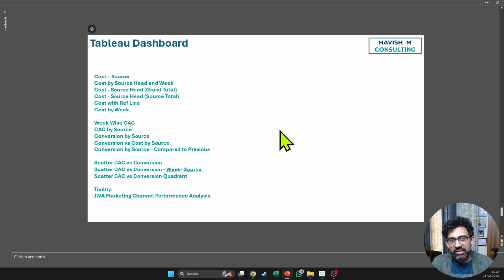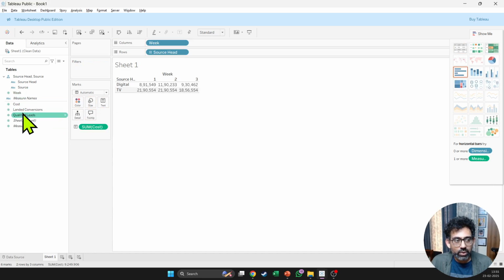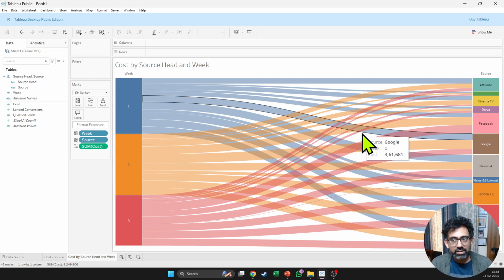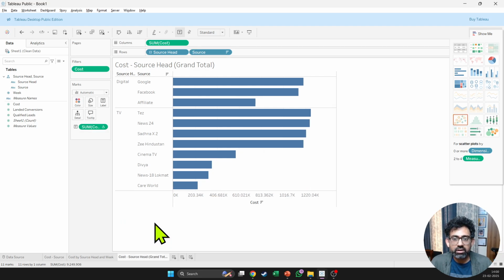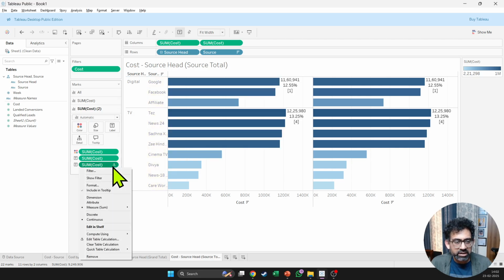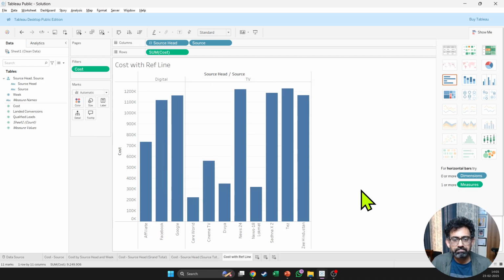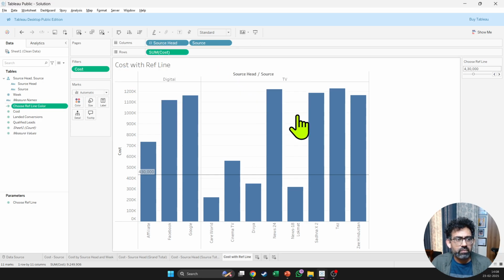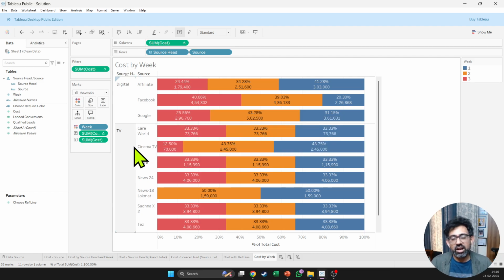Marketing Channel Performance Analytics with Tableau + Gen AI - Cost by Source and Week, Ref Line